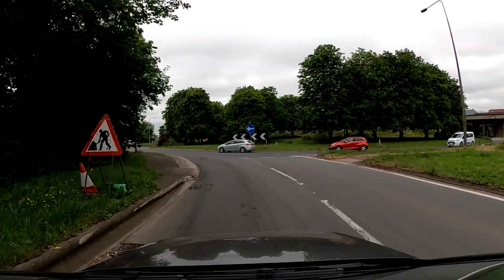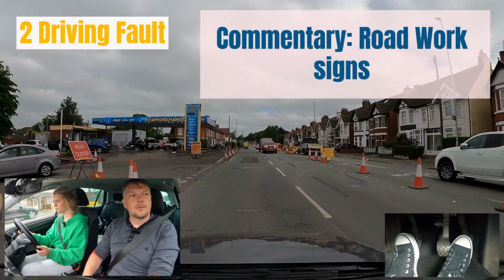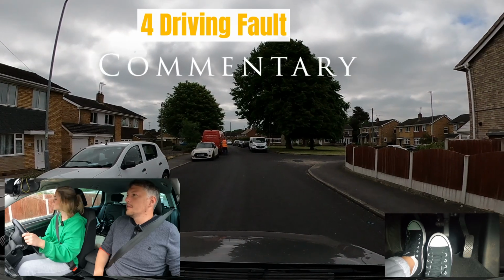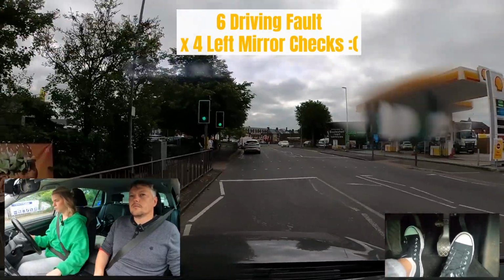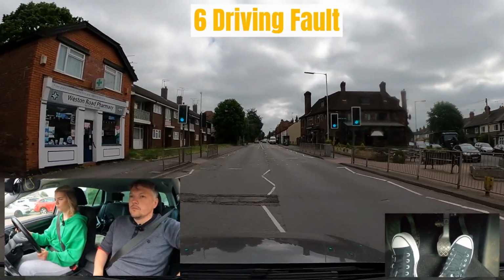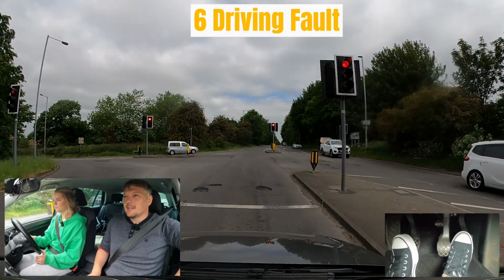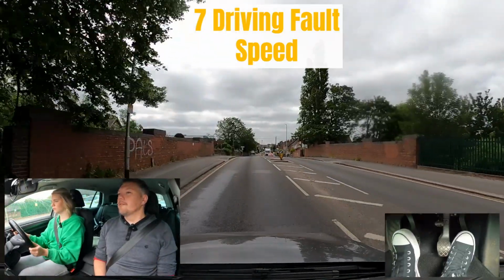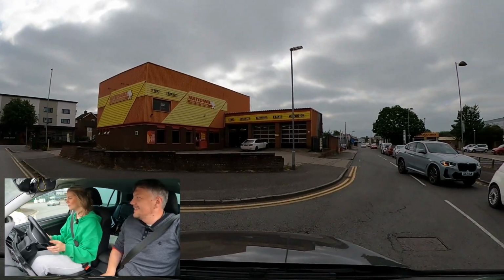Stafford Mock Test With a Real Result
🚗 Want to pass your driving test in Stafford?

Hey, future drivers! Ready to take on the challenge of the UK Driving Test? Gear up, as we're about to dive into a detailed and thrilling mock test journey with Grace Face right in the heart of Stafford.

This video is a powerful tool for all of you stepping up to earn that driving licence in the next couple of days. We've replicated the exact conditions of the actual driving test to give you a first-hand experience of what lies ahead.

Here's what this video delivers:

1. A comprehensive, step-by-step rundown of a mock driving test in Stafford.
2. Real-time scoring and feedback to gauge where you stand, based on UK Driving Test standards.
3. Expert tips, insights, and strategies to tackle common pitfalls.
4. A realistic glimpse into your upcoming test day scenario.
5. Proven techniques to help maintain composure and drive with confidence during the test.
6. Remember, the goal here isn't just to pass your driving test, but to emerge as a skilled, confident driver, ready to take on the open road.

So, buckle up and get ready to learn, Feel free to replay, rewatch, and dissect every part of this video - this is your time, your pace.

You're just a step away from the freedom of the open road. Let's get you there!